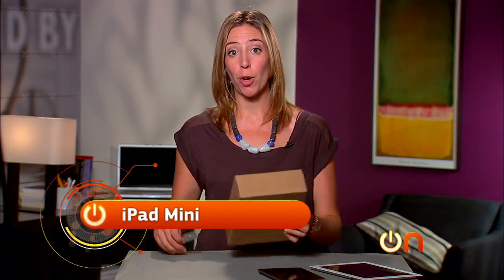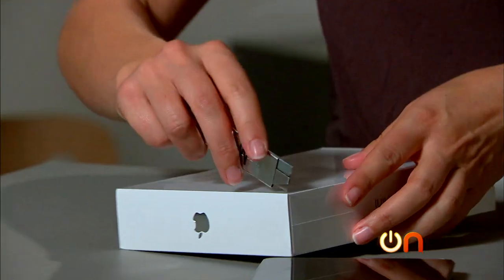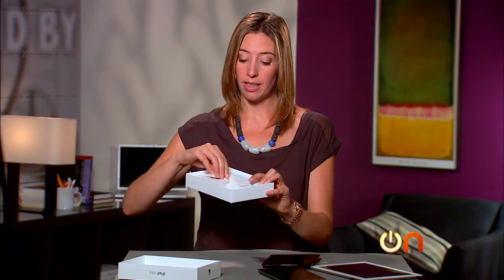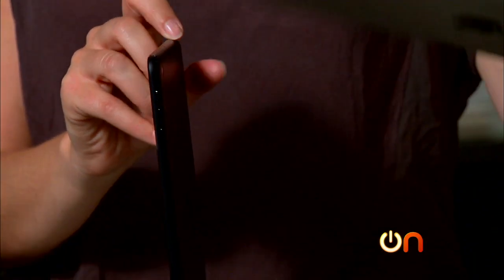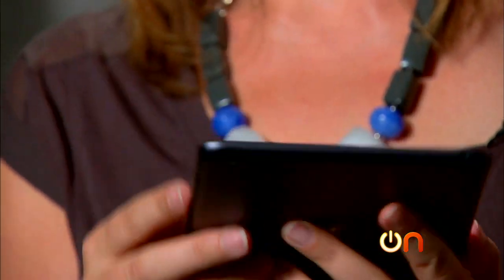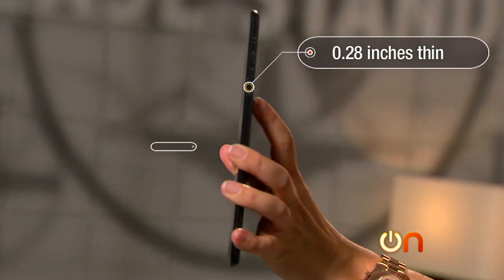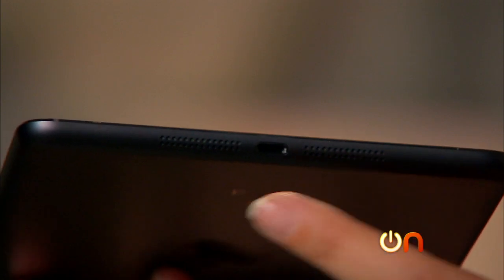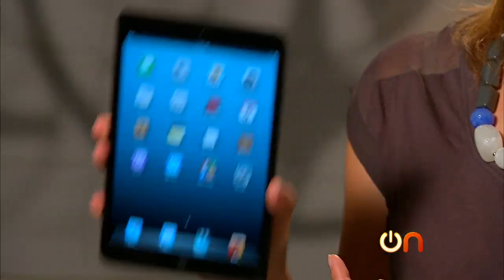Unboxing the iPad Mini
Molly Wood unboxes the new 7.9-inch iPad Mini and offers her first impressions.